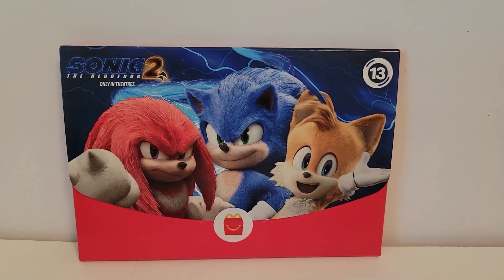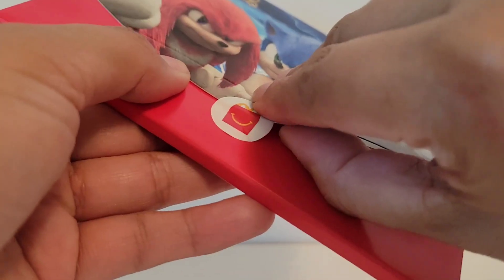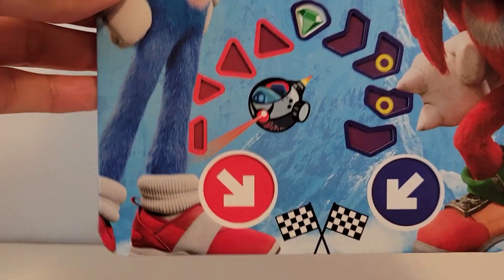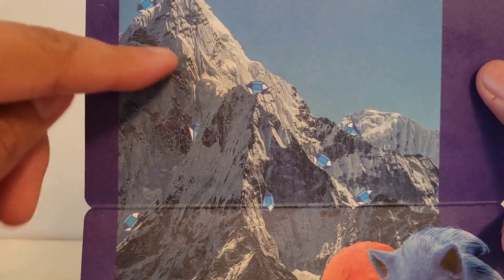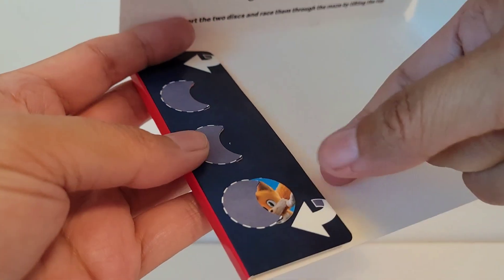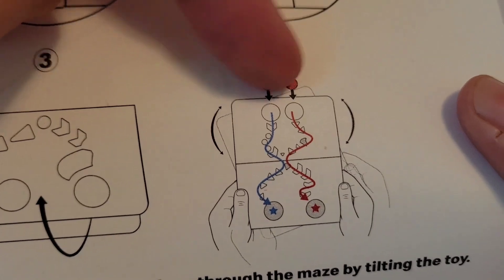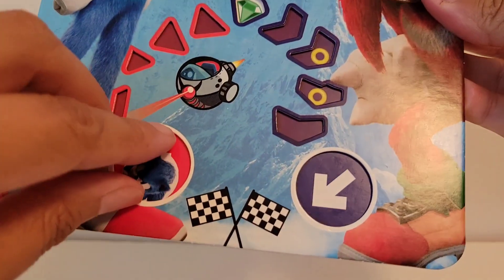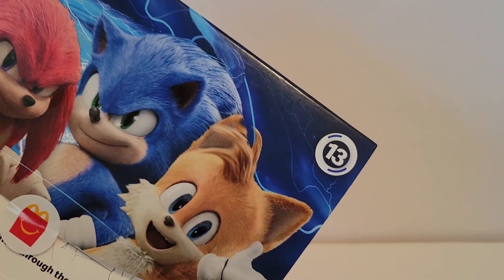New Sonic 2 happy meal paper toy 13